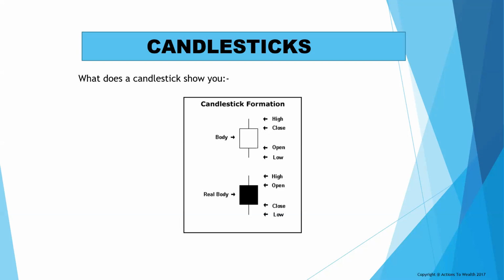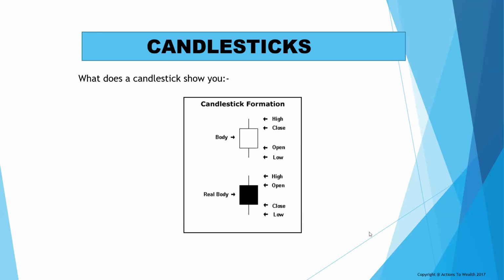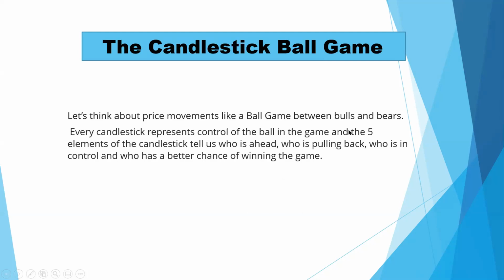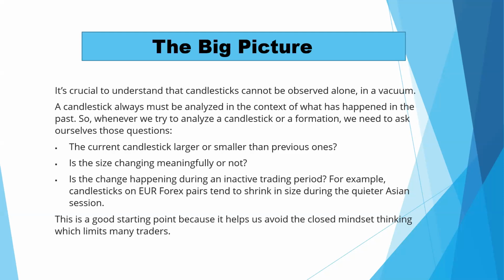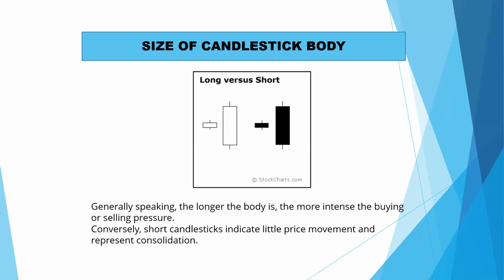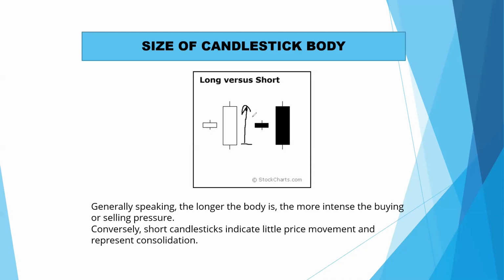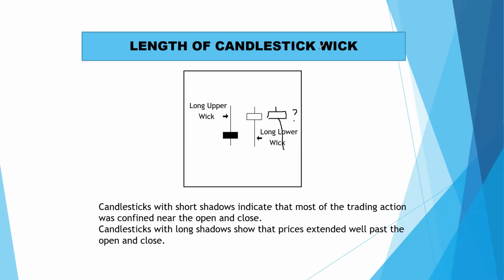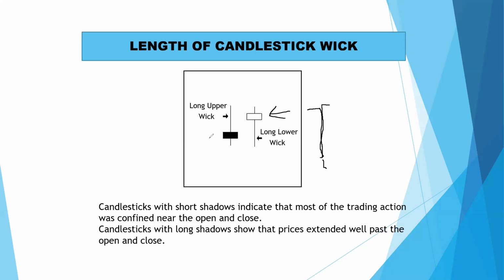What are test bars? - ATW Education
Learn more about test bars.